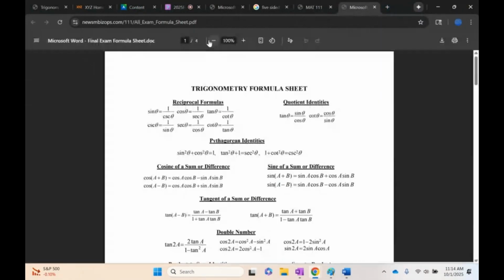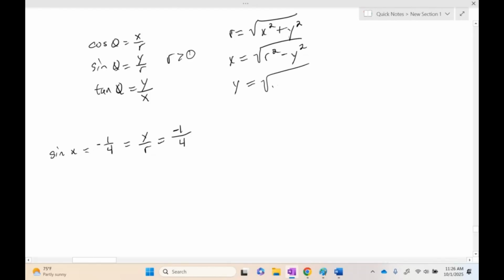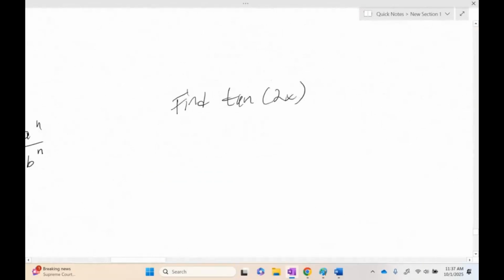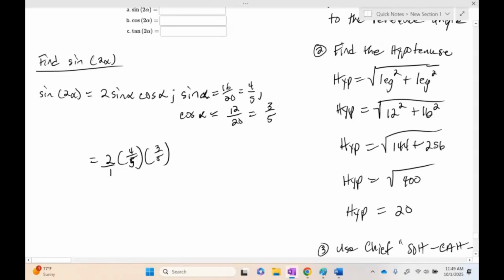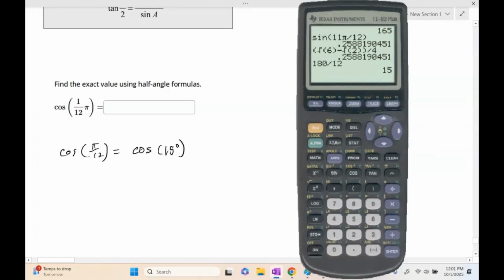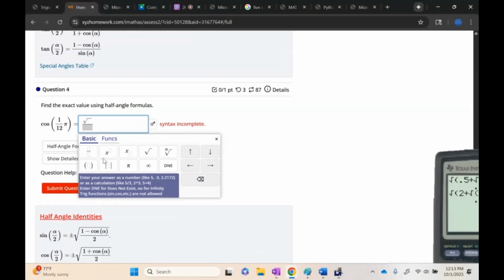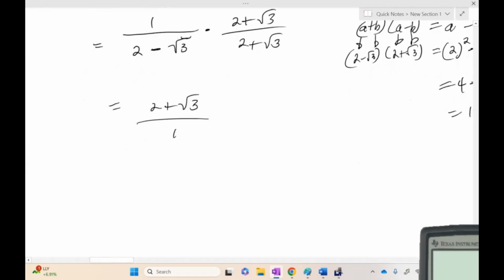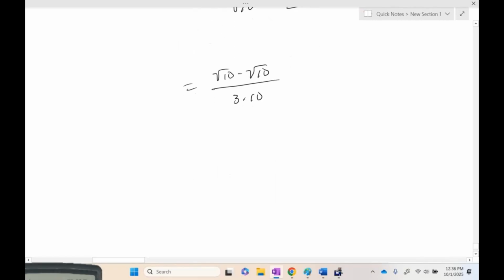Trig 3 3